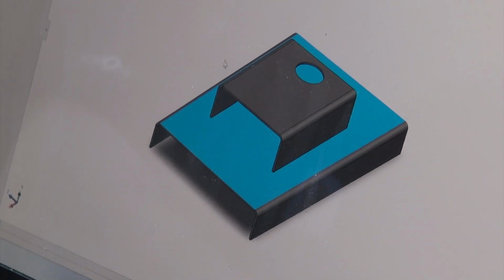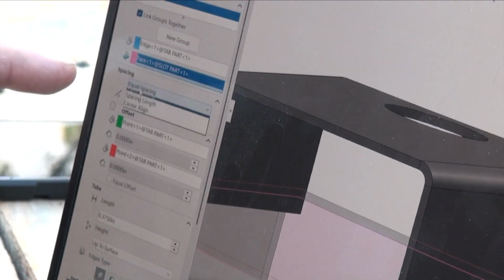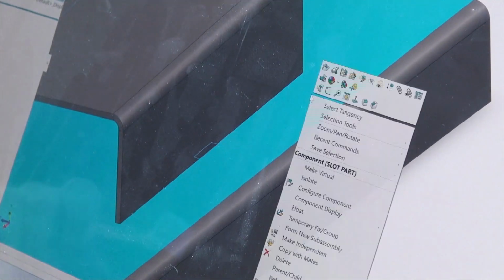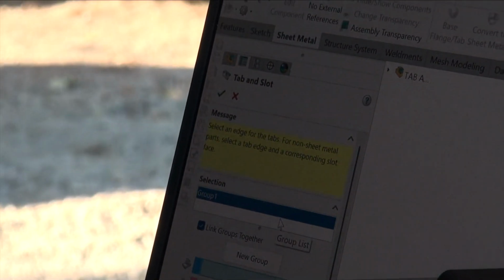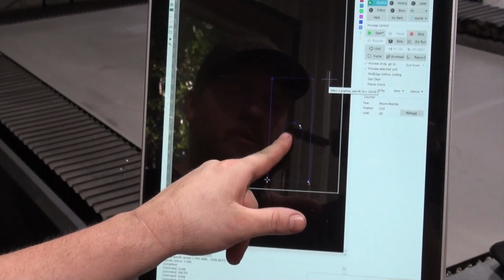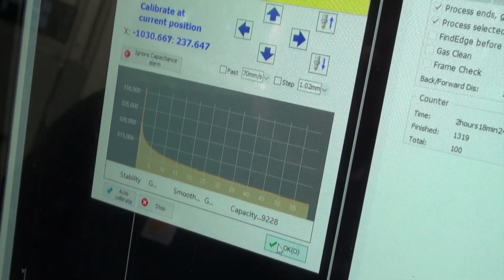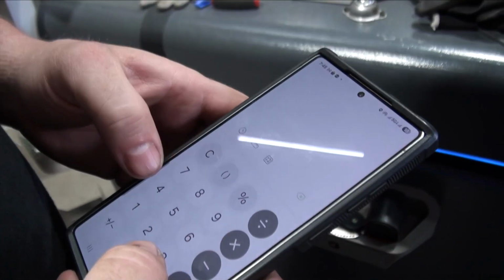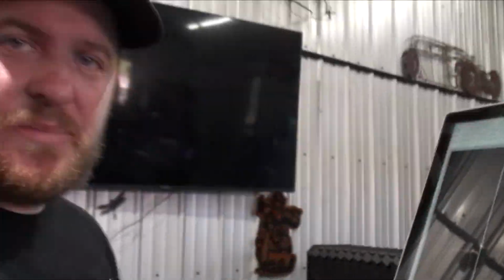Kerf Compensate and Tab & Slot Design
Unlock the full potential of your laser cutting workflow with this in-depth look at tab and slot design using kerf compensation on the Metal Max Pro from Smoke Ranch CNC. Whether you're designing in CAD or refining your nesting process, this video breaks down how to ensure precision-fit assemblies every time.

🔥 Special thanks to @snakerivermanufacturing and @jefflittlekyakfishing for producing an incredibly informative and hands-on instructional video that’s packed with real-world tips and proven techniques.